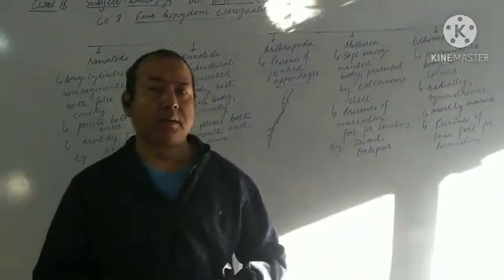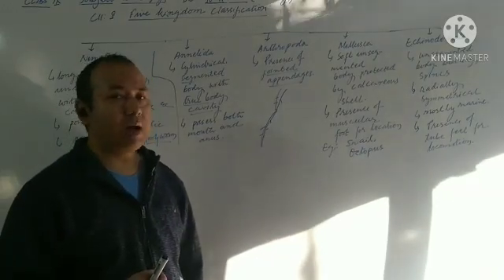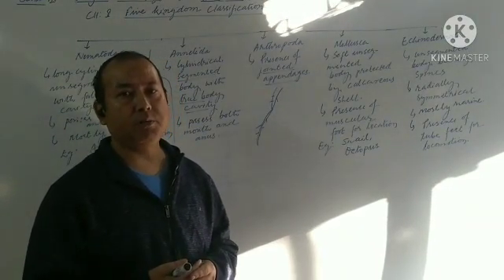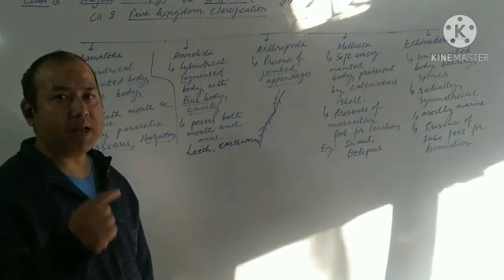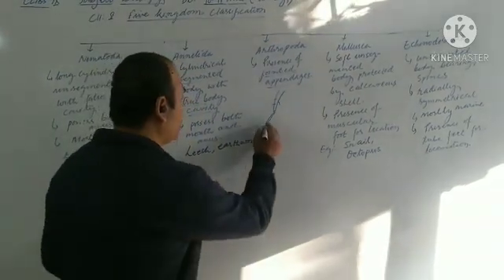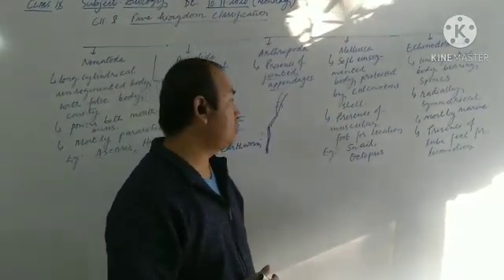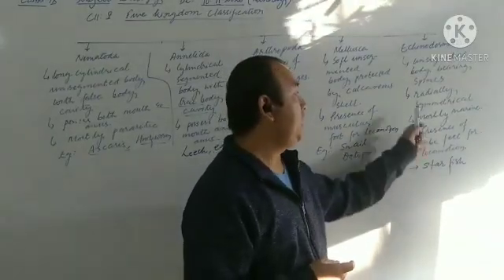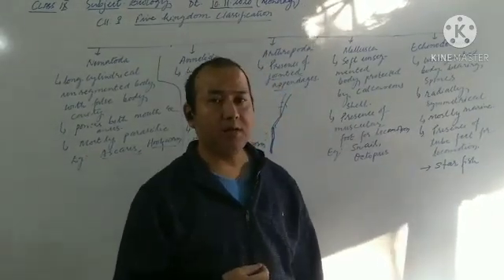invertebrates classification class 9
Video from Bhim Pradhan